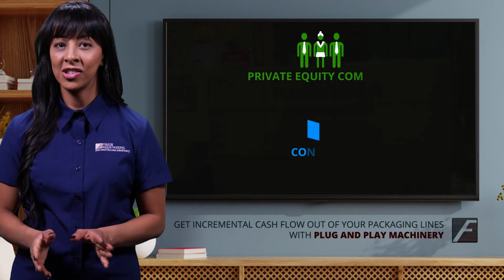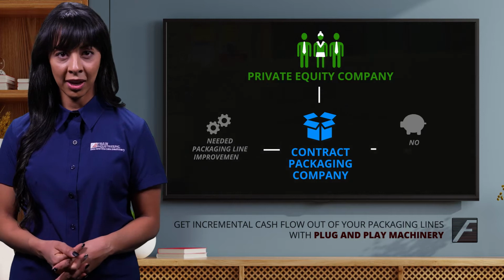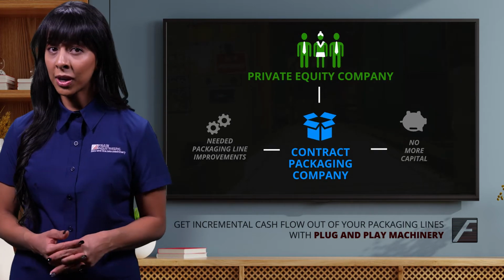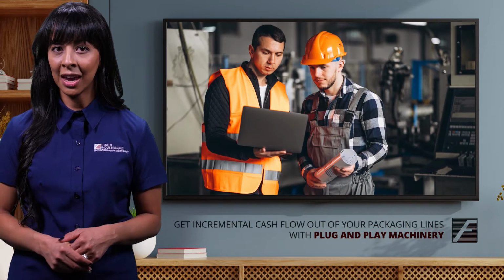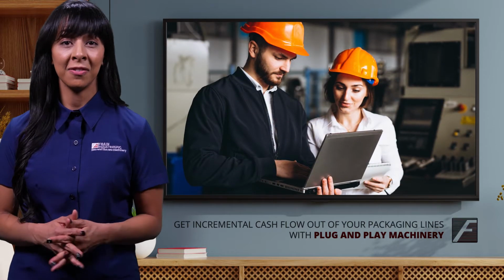Triple Your Production Efficiency with Line Improvements and NO CAPITAL | Frain Plug and Play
A contract packager that had just been purchased by a private equity company and needed to quickly improve their packaging line efficiencies. Unfortunately they had already spent the money the private equity company had provided.

A team of Frain engineers visited their facility and provided recommendations for Plug and Play equipment that would triple their production efficiency. Once Frain received the customer's product samples they quickly assembled the necessary equipment from their inventory of over 8,000 machines.

Frain customized each piece for optimum efficiency and demonstrated them running their products. By utilizing Frain's "pay as you go" financing program they were able to pay for the line improvements from increased cash flow. Frain’s Plug and Play machinery went right to work, giving them the efficiency they were looking for.Are you looking to squeeze incremental cash flow out of your packaging lines? Talk to one of Frain’s experienced engineers about bringing in custom Plug and Play equipment.